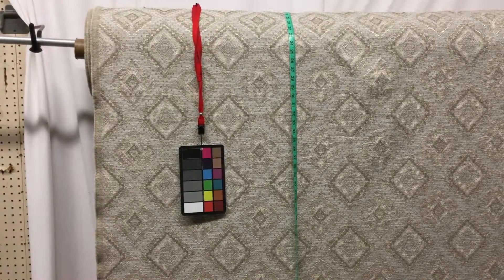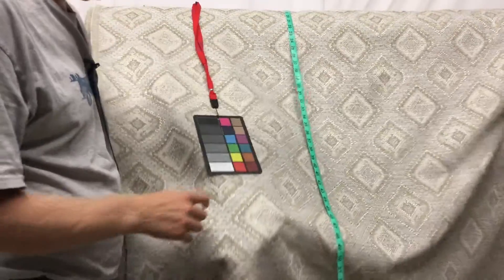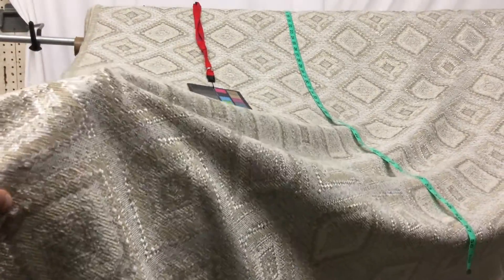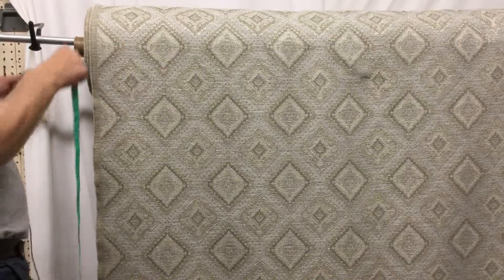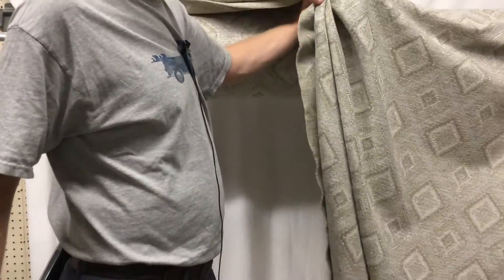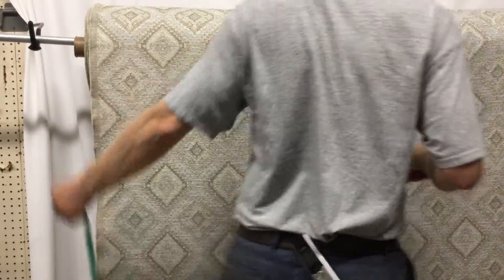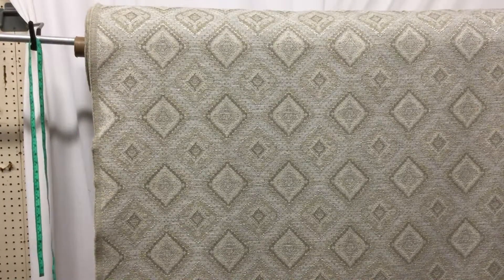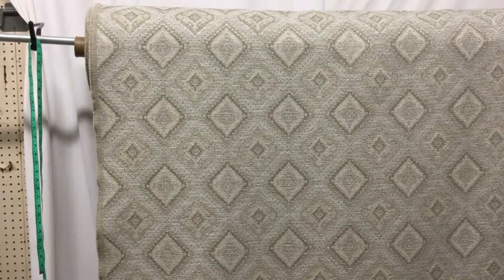Diamond Chenille Upholstery Fabric | Beige, Tan Taupe | Heavy Weight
This is a heavy weight taupe upholstery fabric featuring chenille
geometric diamond medallion designwork in shades of beige and tan.
Perfect for all upholstering projects at home or at your business -
chairs, recliners, benches, couches, ottomans. Neutral, with a lively
pattern. Soft to the touch, gentle on the eye, contemporary.